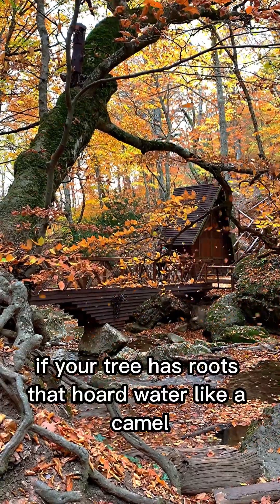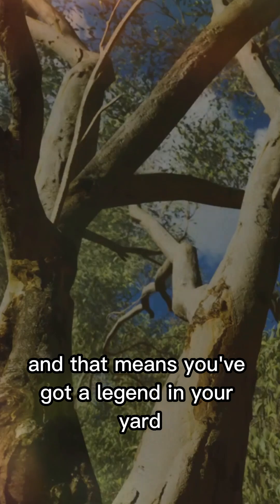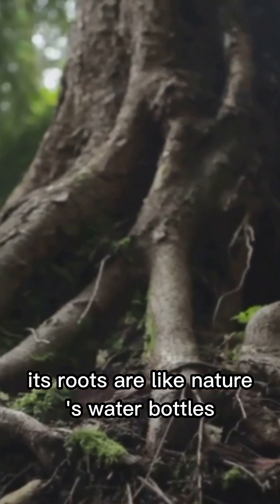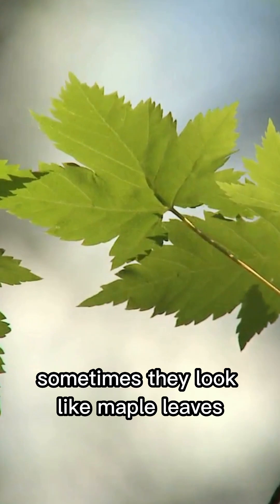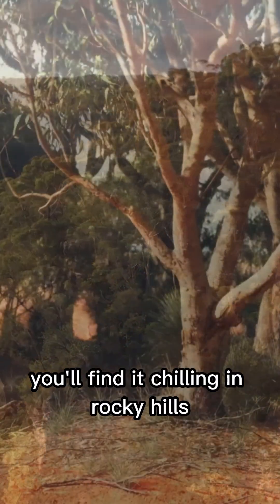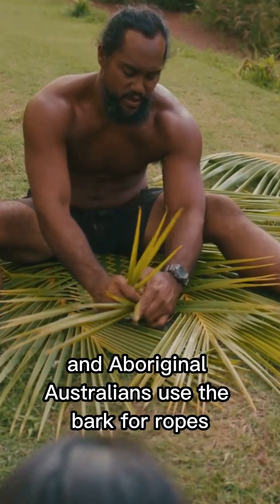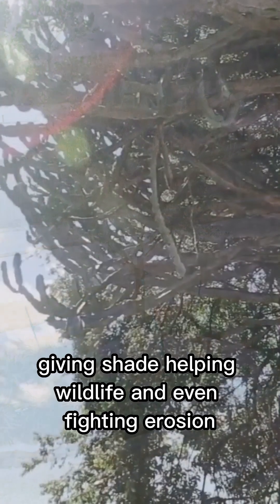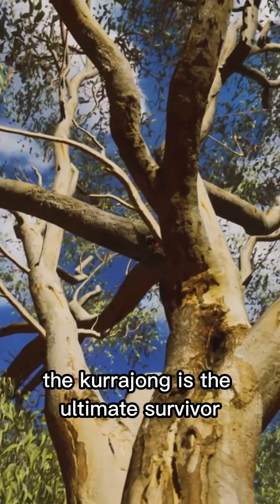Kurrajong tree (Brachychiton populneus)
🌳 Kurrajong Tree (Brachychiton populneus) – Australia’s Hardy Native Beauty 🇦🇺

Meet the Kurrajong Tree, a remarkable native of Australia known for its bottle-shaped trunk, shiny green leaves, and resilience in dry climates. Scientifically known as Brachychiton populneus, this versatile tree has been valued for centuries by Indigenous Australians for its many uses.

In this video, we’ll explore:
🔥 How the Kurrajong thrives in arid and semi-arid regions
🍃 Leaf variations and its unique water-storing trunk
🌱 Traditional uses—from bush tucker to rope-making
🌳 Its role in modern landscaping and reforestation projects

The Kurrajong is more than just a tree—it’s a symbol of survival, adaptation, and deep cultural roots in the Australian landscape.